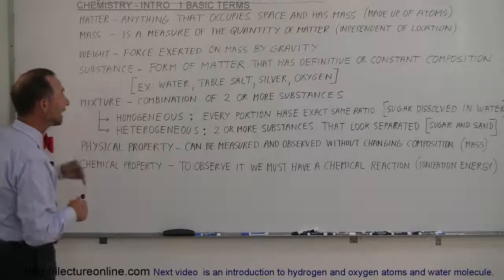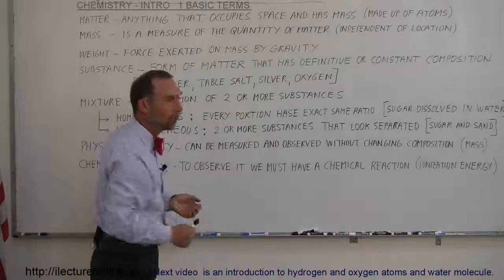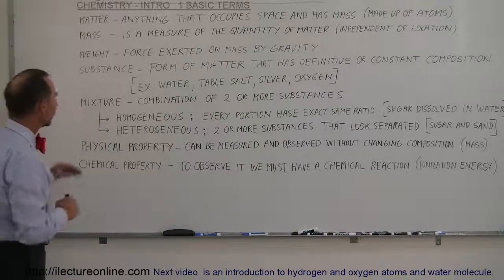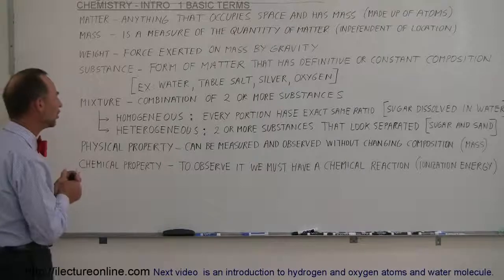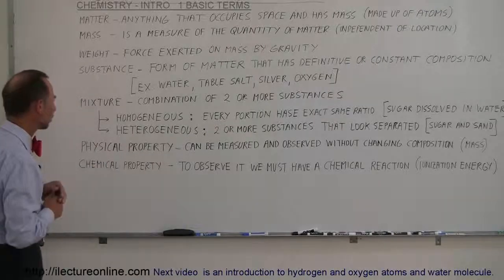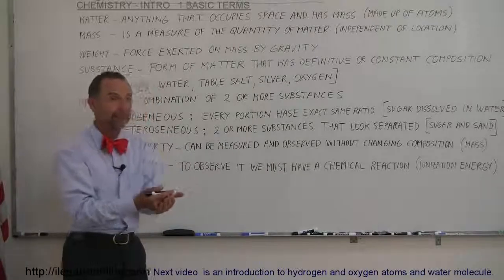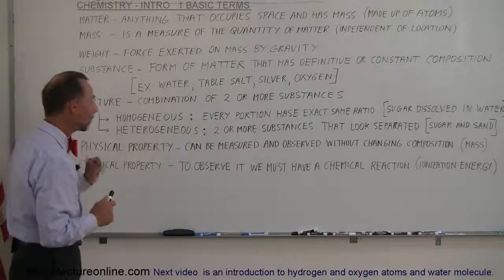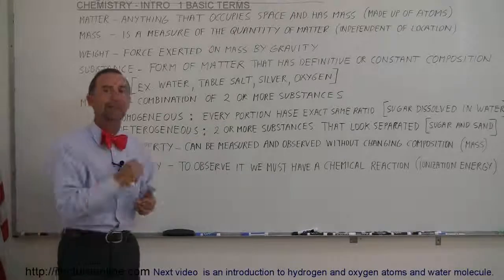Chemistry Introduction 1 of 10 Basic Terminology